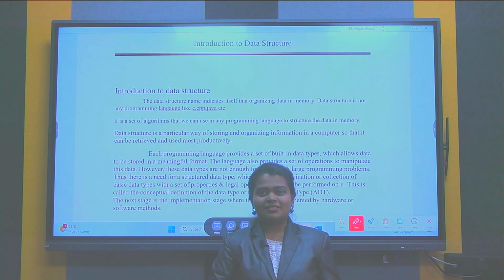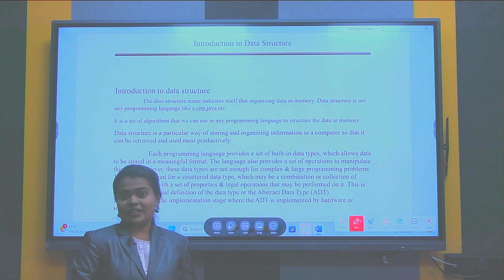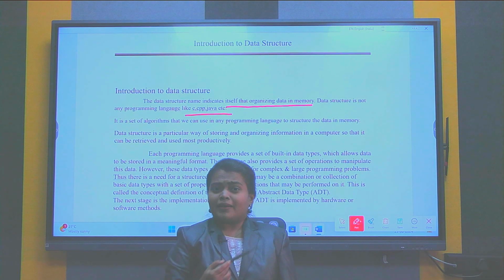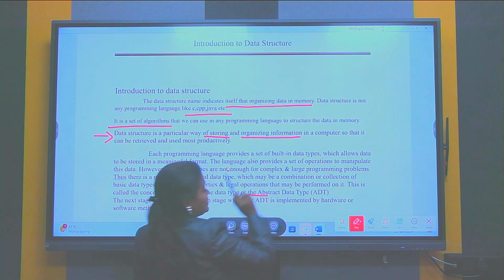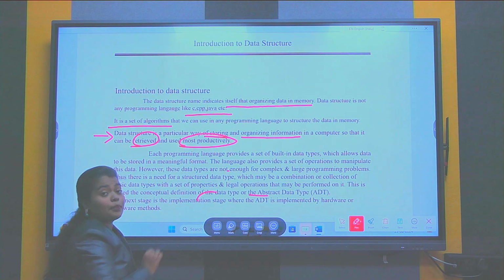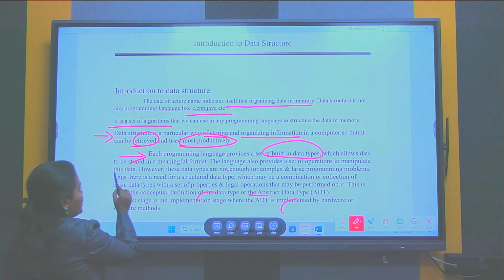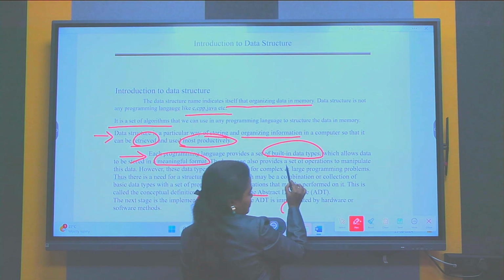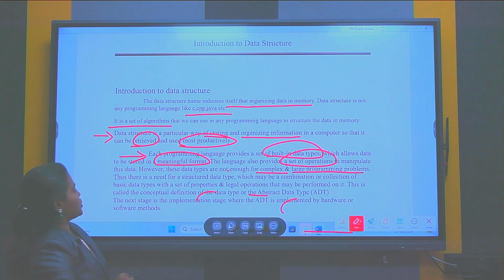Introduction part(Data Structure)2nd year BCA